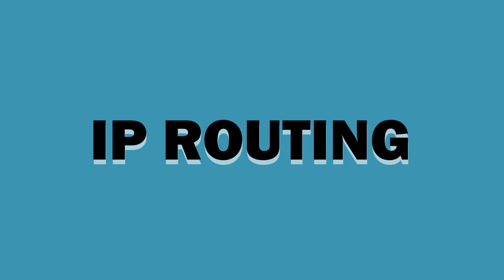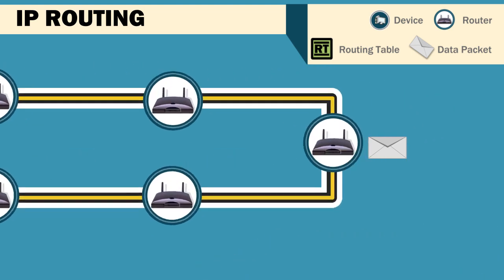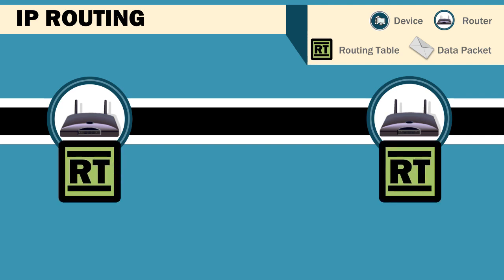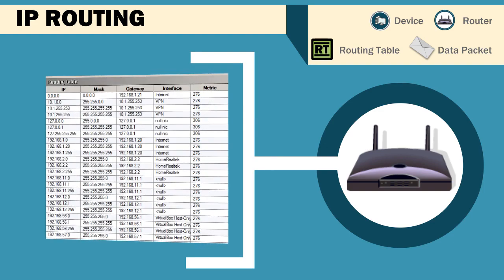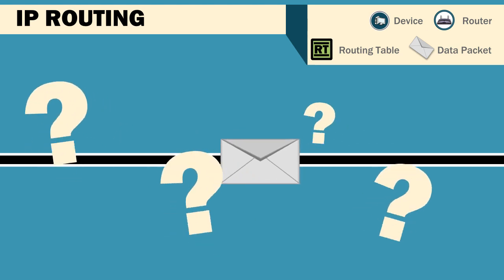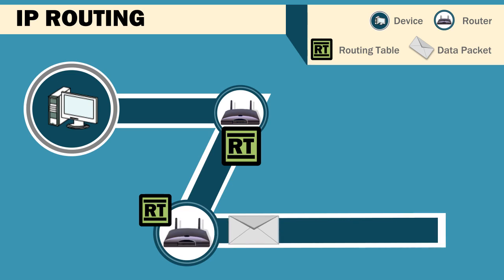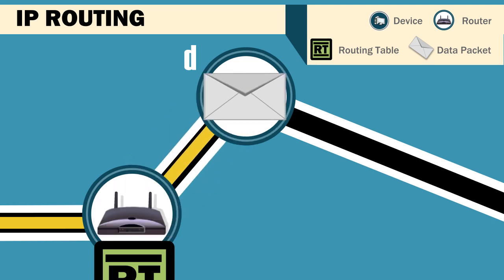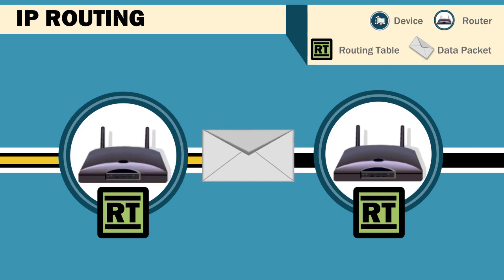IP Routing | Basics of Networking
IP routing is the process of forwarding IP packets from one network to another network, based on the destination IP address of the packet.

In simpler terms, when a computer or device sends data over the internet, the data is broken down into smaller packets and each packet is sent to its destination using the most efficient path available. This process of selecting the best path for a packet to reach its destination is called routing.

IP routing uses routing tables to determine the best path for a packet to take. A routing table is a database that contains information about the network topology, including the IP addresses of other networks and the best path to reach them. The routing table is constantly updated based on changes in the network, such as new devices being added or removed.

There are various routing protocols that are used to manage and update routing tables. These protocols enable routers to communicate with each other and share information about the network, so that they can select the best path for a packet to take.

IP routing is a critical function in the internet and is responsible for ensuring that data is delivered quickly and efficiently to its destination. Without IP routing, data would not be able to reach its intended destination, and the internet as we know it today would not exist.